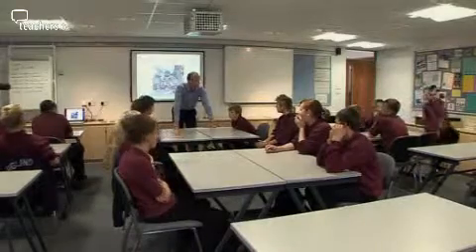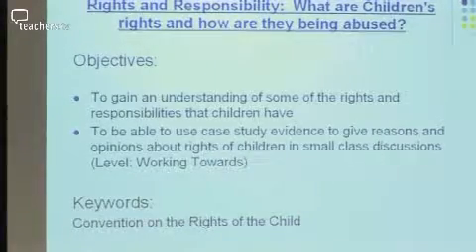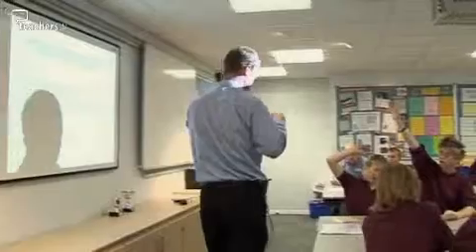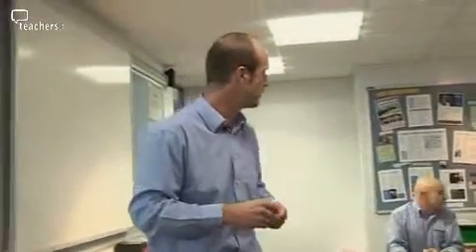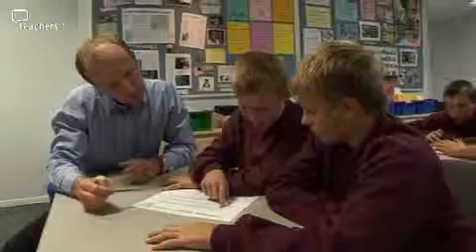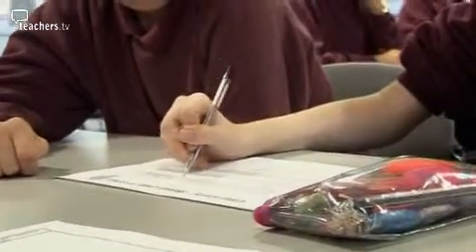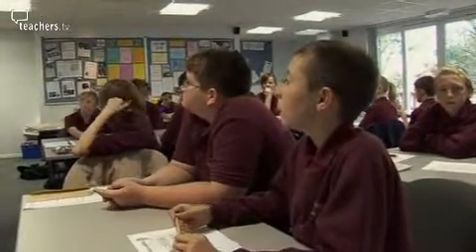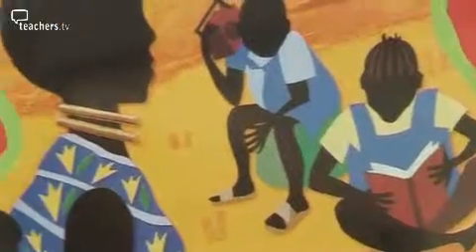Teachers TV: Rights and Responsibilities